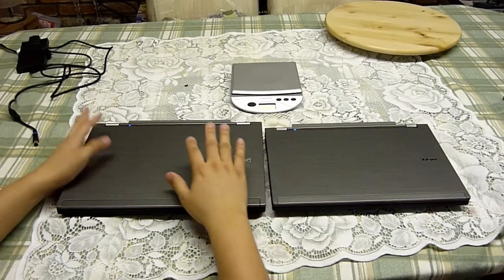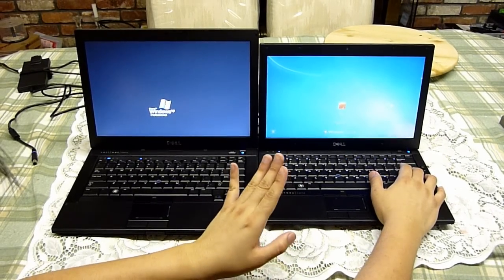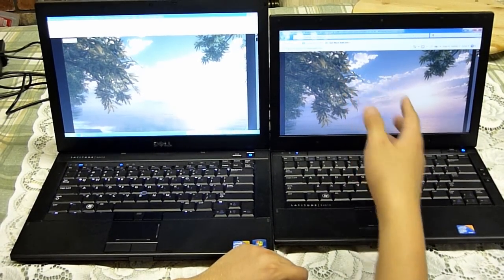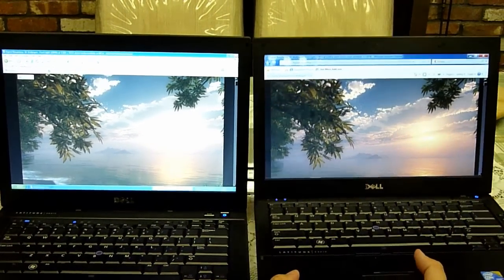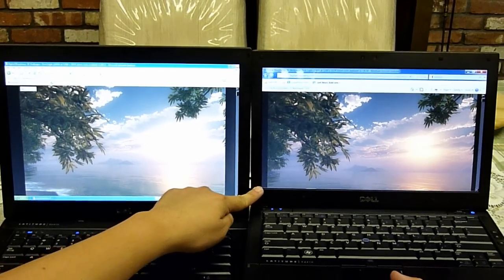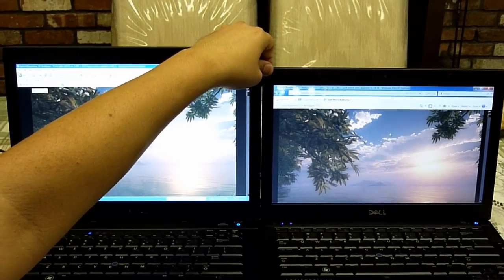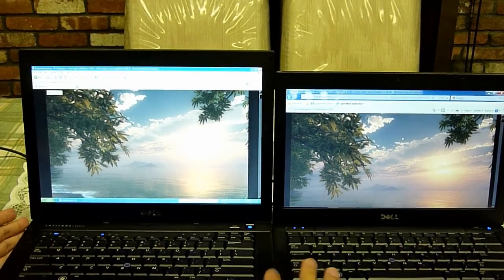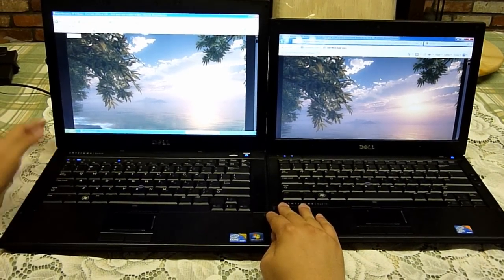Dell Latitude E4310 & E6410 Comparison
Here's a video comparison of the latest gen 2010 Dell Latitude E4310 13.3" Widescreen business-class laptop and the Latitude E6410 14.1" widescreen business-class laptop.  I'm sure there are those out there trying to decide between the two so hopefully this video can help.